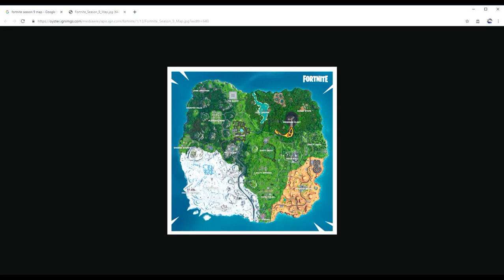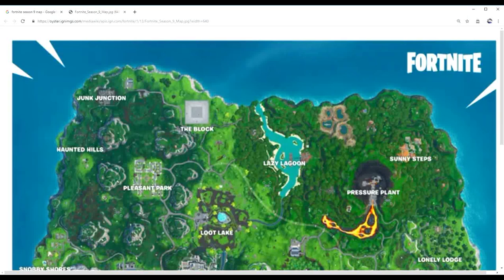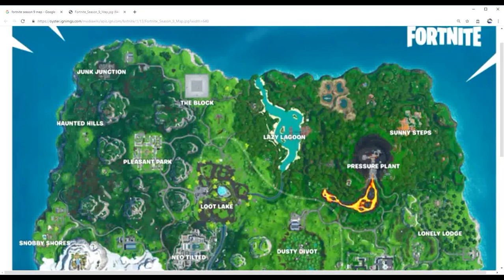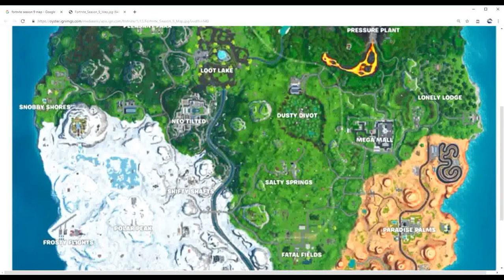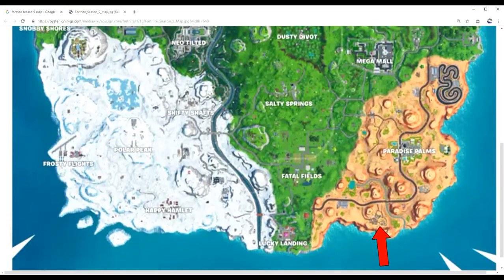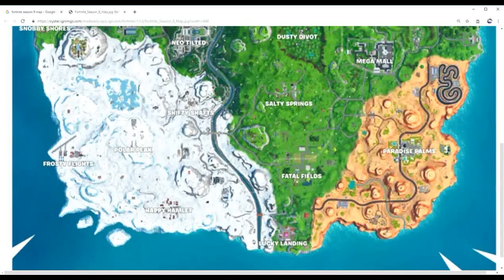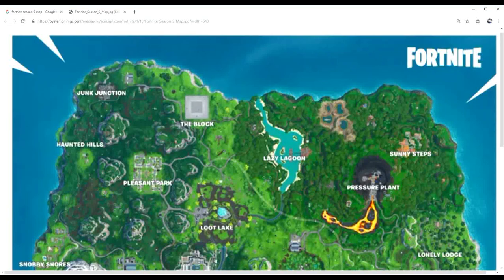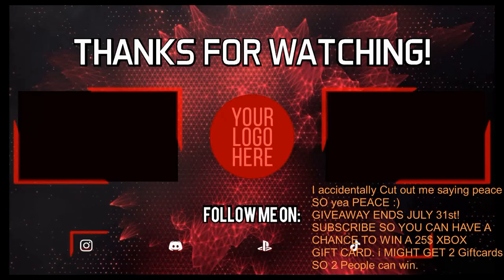Top 5 (LOWKEY) Landing Spots in Fortnite Season 9!!